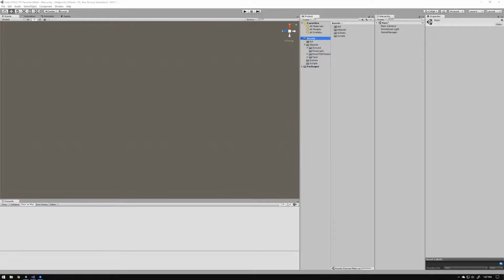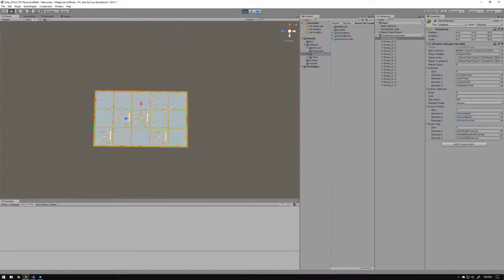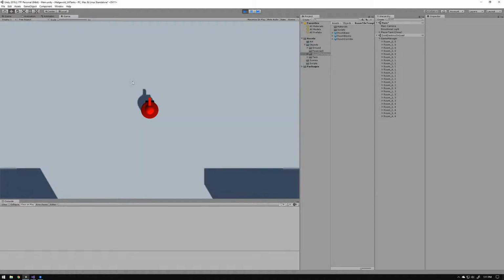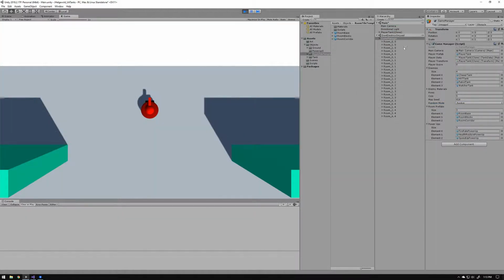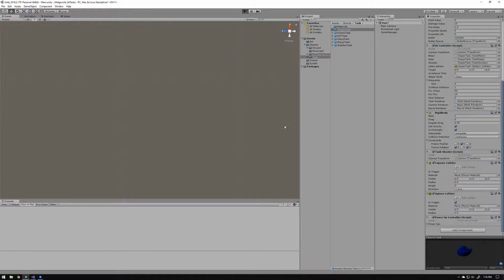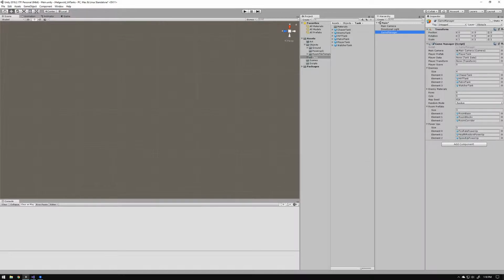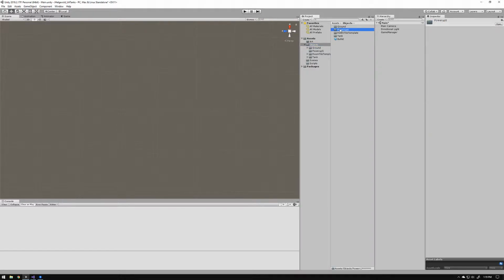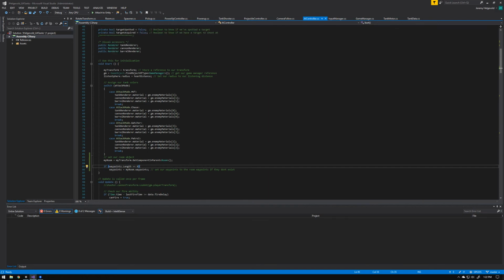GPE205 Project3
Jeremy Helgevold GPE205 Milestone 2 Submission